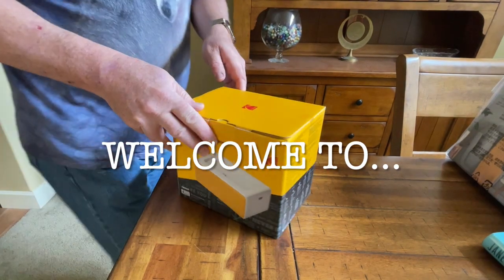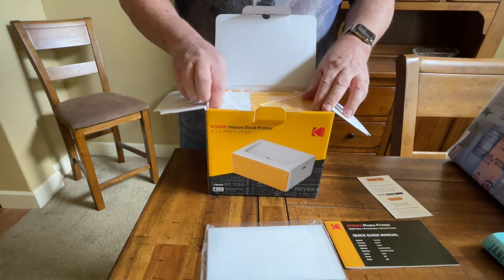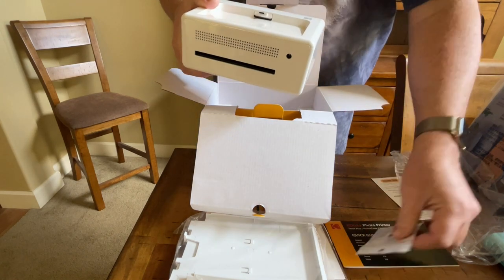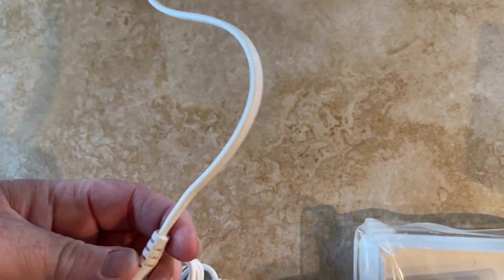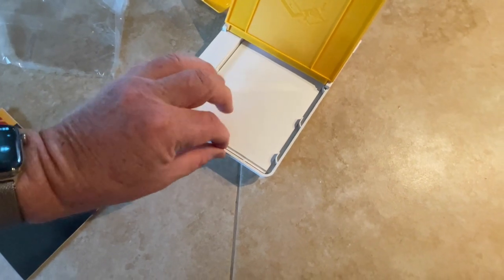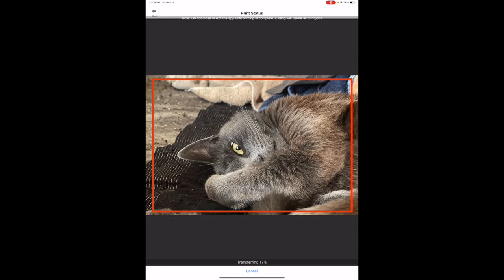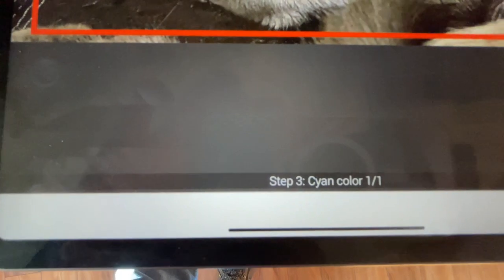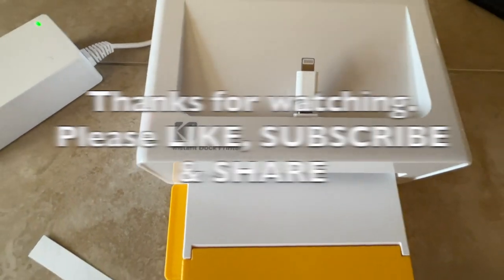Kodak PD460 Photo Printer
This is the Kodak PD460 Photo Printer.  It is a dock printer which allows you to connect your smart phone directly to the device and print 4x6 quality prints.  You also have the option of BlueTooth to connect wirelessly to the printer.

Setup is very simple and disassembly is just as easy in case you want to take it on the road with you.  There are also many custom sized carry bags made just for this printer.